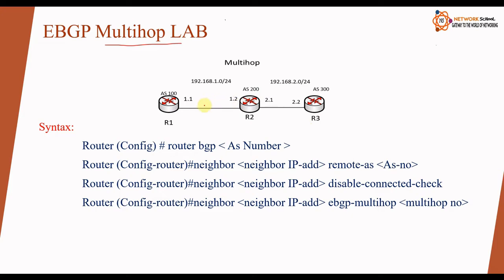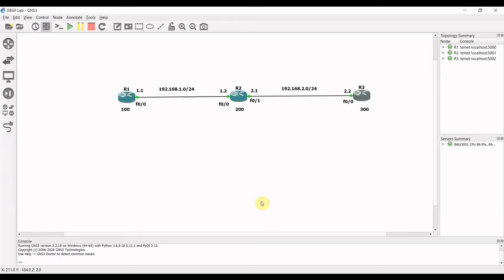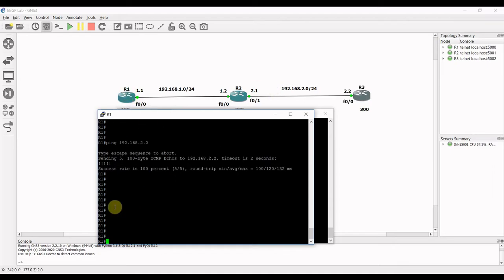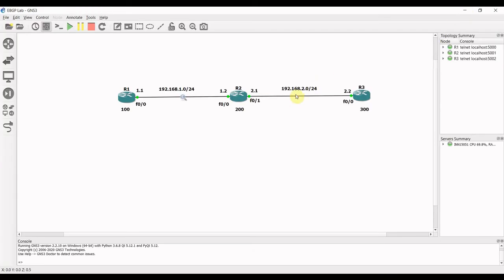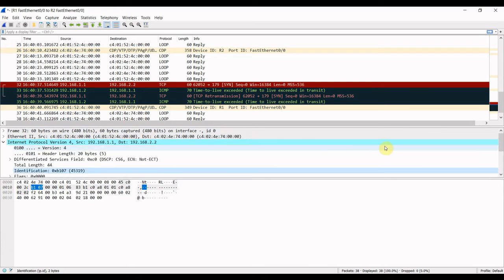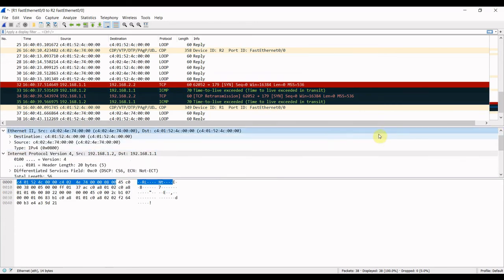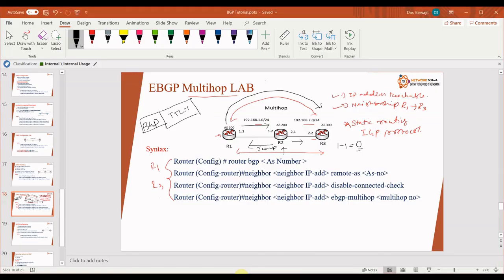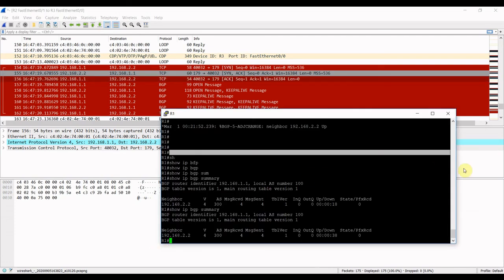EBGP Multihop LAB In English PART-13 || Network Scholar || Biswajit || R&S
BGP is a boarder gateway routing protocol. It uses for establishment of communication between two autonomous system. It is a path vector routing protocol since it inserts is own AS number while sending an update from one autonomous system to an another autonomous system. This EGP protocol is highly recommend while set up a communication in internetwork domain
In this tutorial I explained about the BGP multihop and configuration is being done using Gns3 and Packet captured. Complete information regarding the BGP from (Basic, intermediate to Advance) level to be found at Network Scholar.
The complete information about the BGP tutorial can be access from the Network Scholar.

For any query kindly send an email to below address